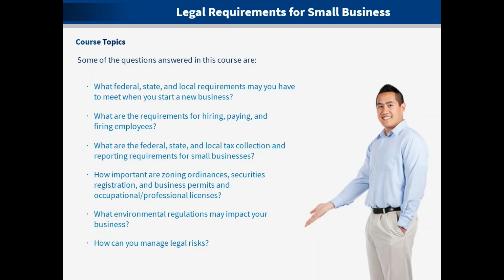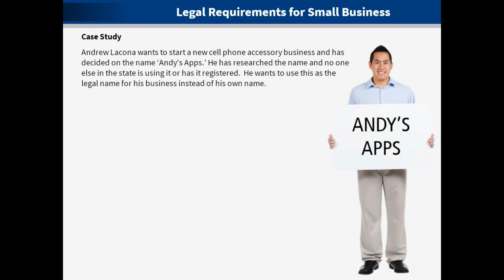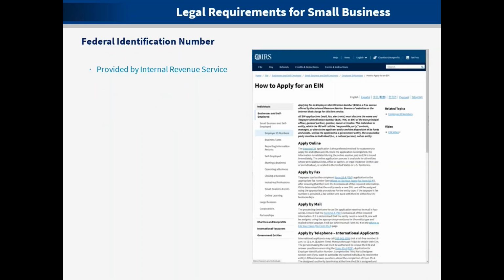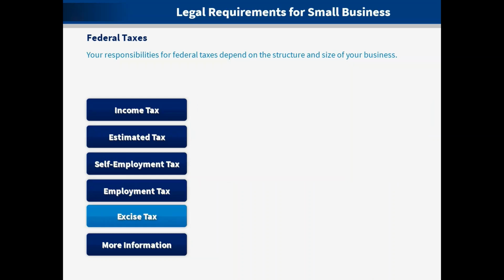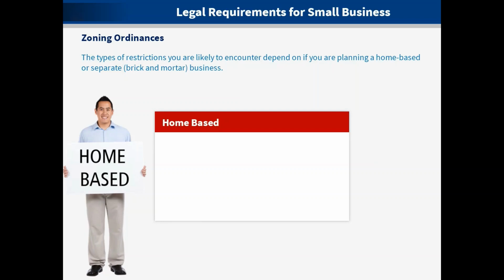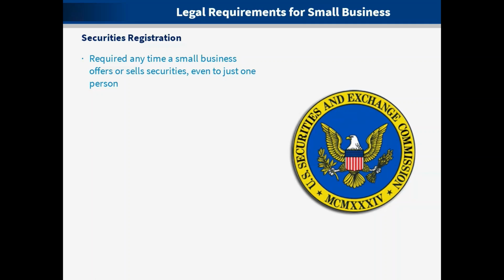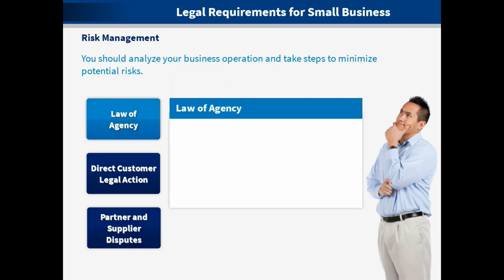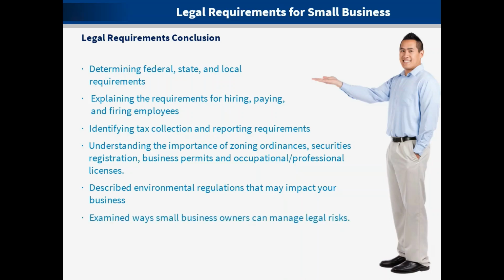Legal Requirements for Starting a Business | Free Business Management Course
Discover the legal requirement that apply to a business. It may be inconceivable to you that your new business startup would have to comply with any of the numerous local, state and federal regulations, but in all likelihood it will. Avoid the temptation to ignore regulatory details. Doing so may avert some red tape in the short term, but could be an obstacle as your business grows. Taking the time to research the applicable regulations is as important as knowing your market.
This is a practical guide that will walk you step by step through all the essentials of starting a business. The book is packed with guides, worksheets and checklists. These strategies are absolutely crucial to your business' success yet are simple and easy to apply.
Free Business Management Course on YouTube
Here’s a complete business management course featuring 17 videos, each covering a different aspect of managing a business; a must-watch for anyone who wants to succeed as a business manager:

Video Guides to Boost Your Business Management Skills
Here's a collection of results driven video guides to help sharpen your business skills while increasing your chances of success as a business manager: